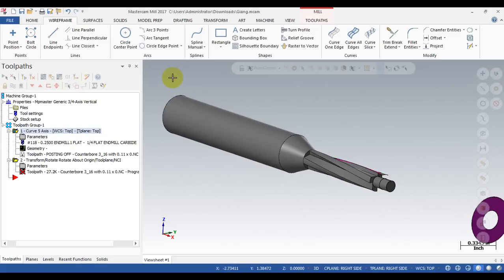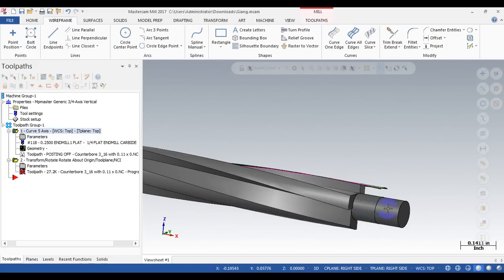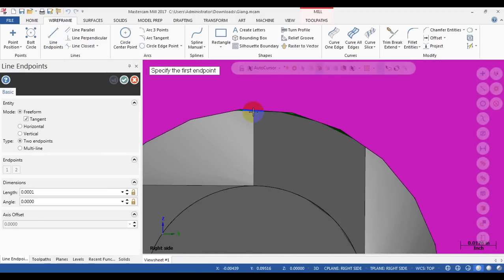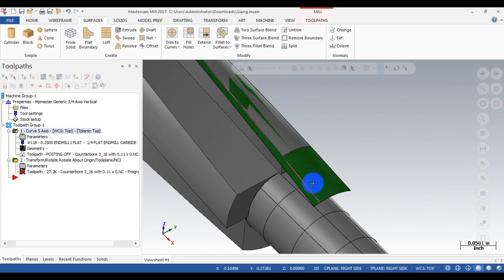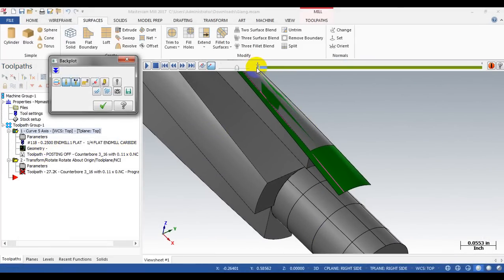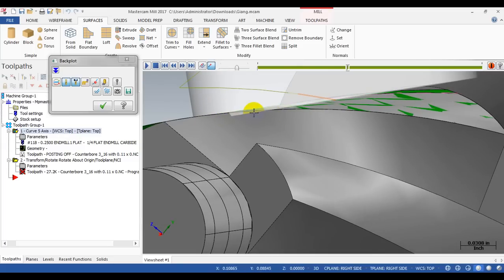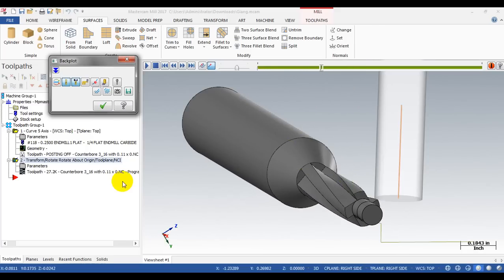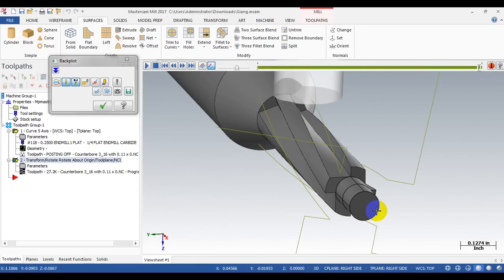MASTERCAM MULTIAXIS CASE STUDY: CUTTING RELIEF ANGLE ON A COUNTERBORE TOOL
CẮT GÓC THOÁT CHO ME CẮT BẰNG ĐƯỜNG CHẠY DAO CURVE TOOLPATH